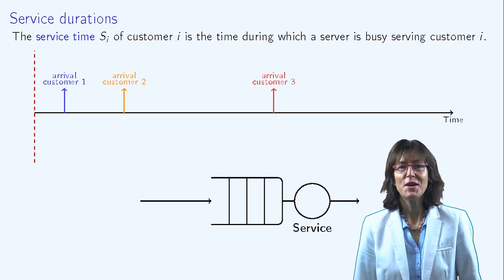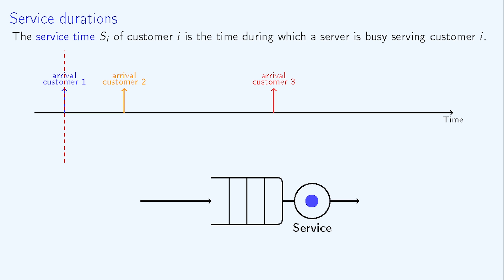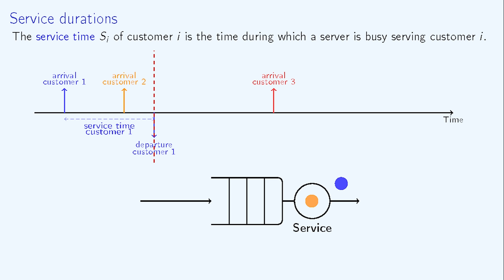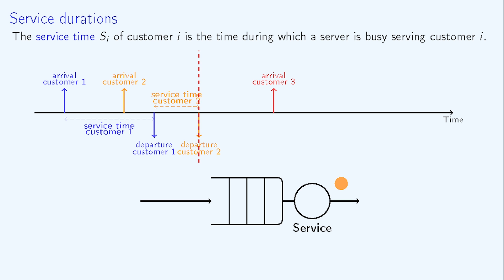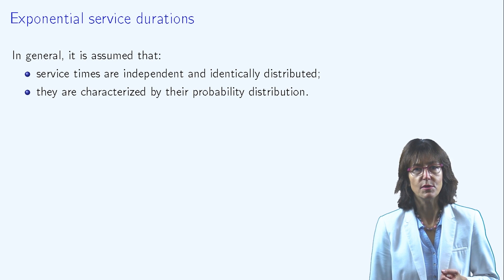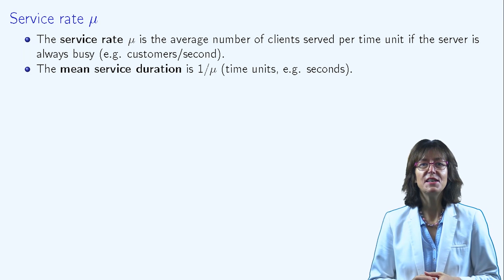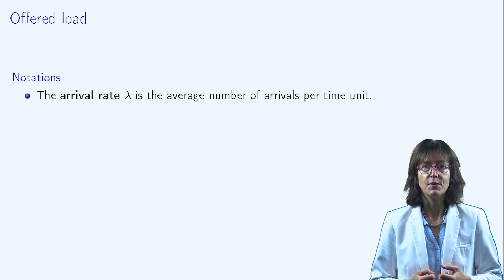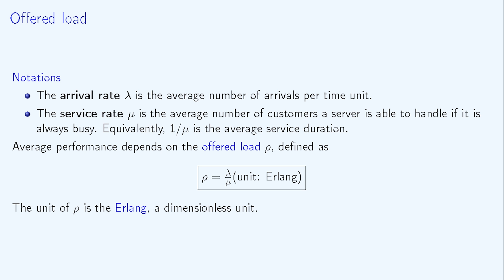week 1 video 3